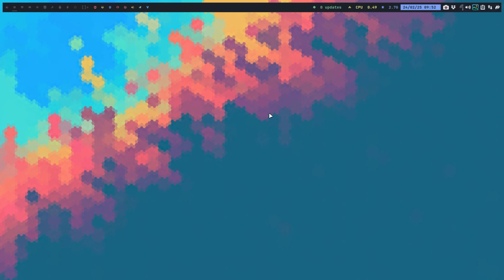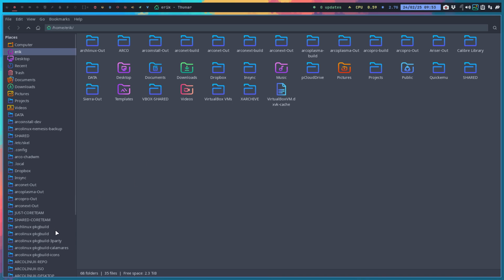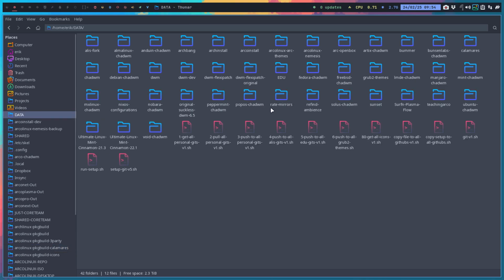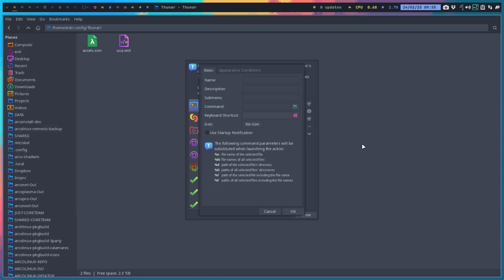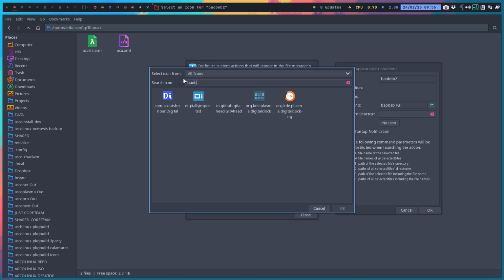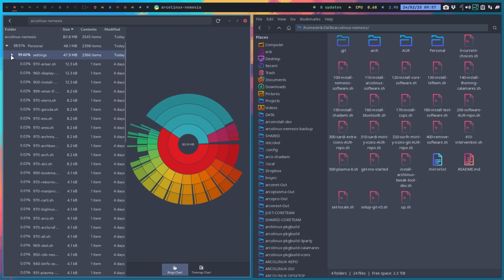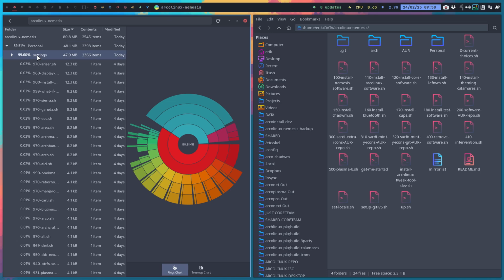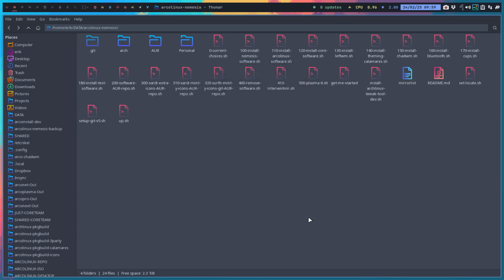Arco : 4446 Thunar - use custom actions to open up Baobab to check your disk usage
use baobab to analyse the disk usage